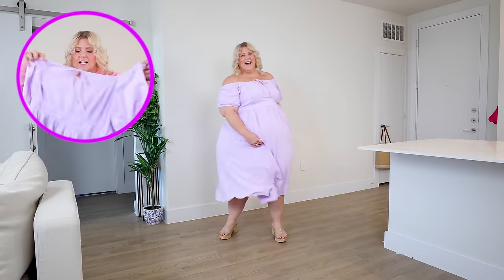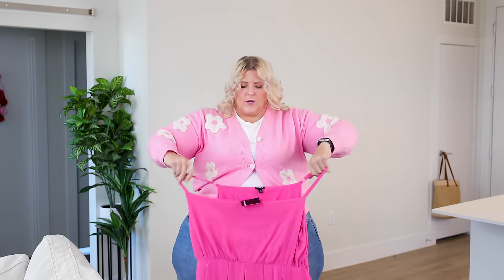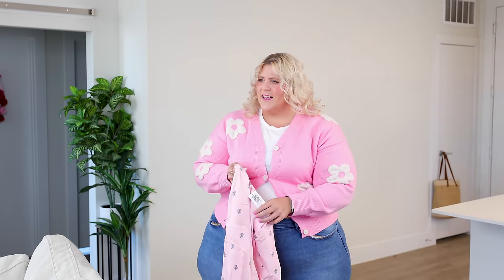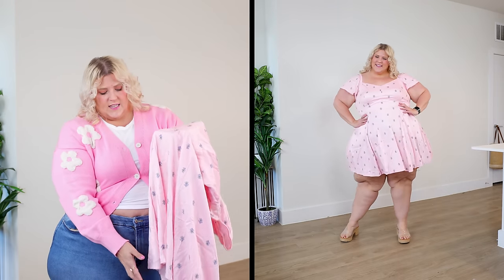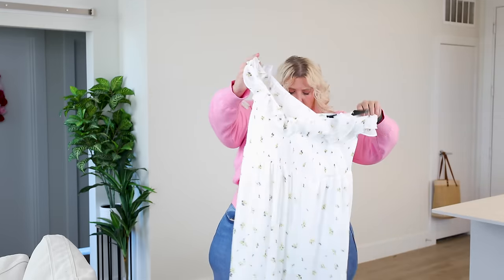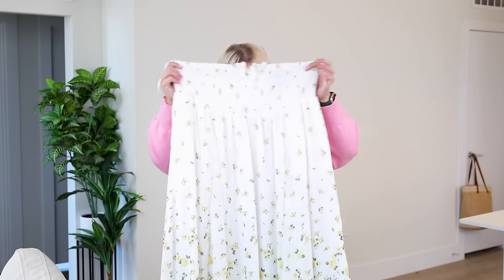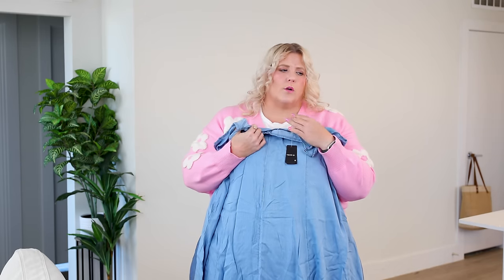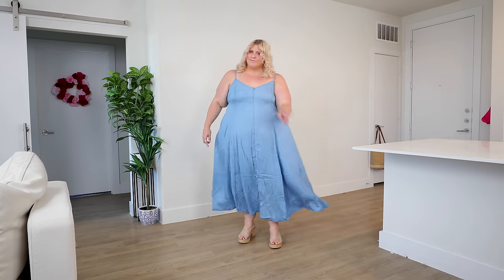Plus Size Try On Haul 2024 | Spring Dresses from Torrid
In this glitterandlazers plus size try on haul we are trying on so many plus size dresses from Torrid ! If you are looking for the perfect plus size easter dress or looking for a dress to wear to a spring wedding. I got you! There are so many cute plus size dresses in this plus size try on haul, there is something for everyone! We've got plus size floral dresses, plus size sun dresses, girly pastel plus size dresses, and more. Seriously I practicially tried on every spring dress at Torrid!

Love your body, love your self and feel fabulous in wearing something you love. I cant wait to see how you style these plus size dresses and see yout cute fit checks on tiktok. Oh and don't worry. they've all got pockets! At glitterandlazers we love a good pocket!

PLUS SIZE SPRING OUTFIT  I AM WEARING IN THIS VIDEO:
White Plus Size Tee
Denim Plus Size Jeans

Black and White Stripe Plus Size Super Soft Dress